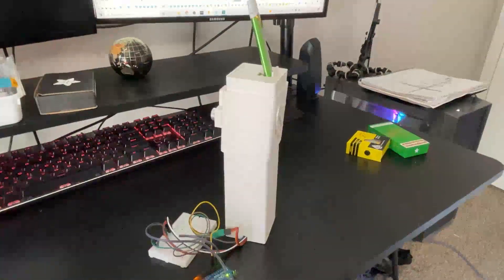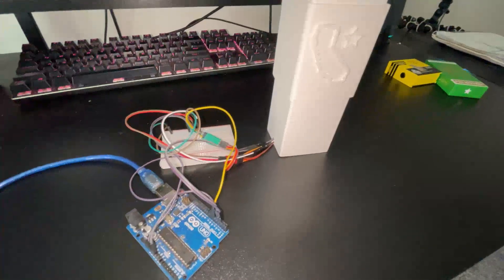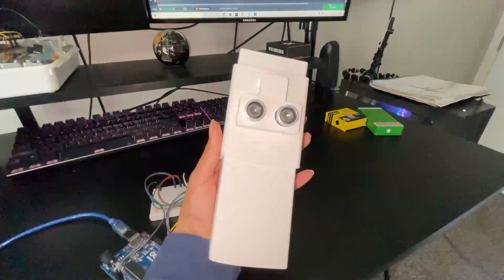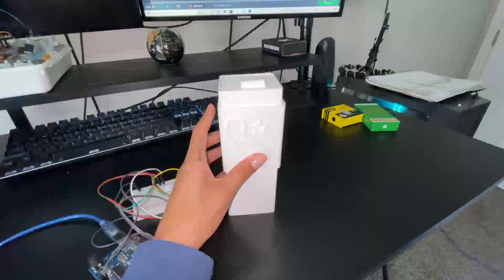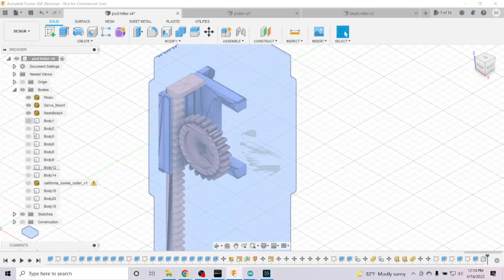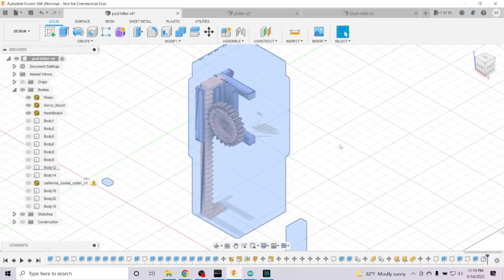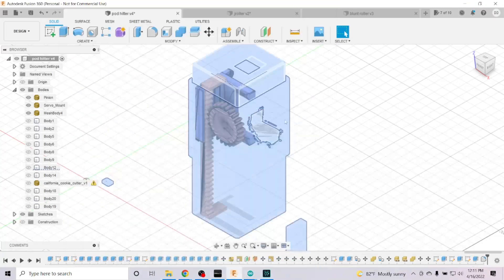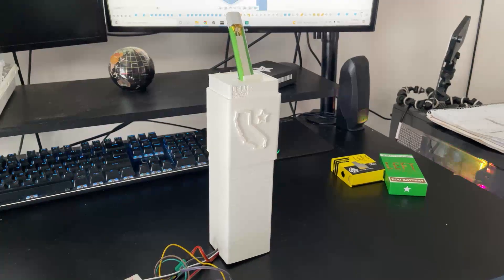Smart Vape | Automatic Vape Hitter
This is my automatic vape bot
It’s made w an Arduino, bread bread, an ultrasonic sensor, servo powered rack and pinion and a micro servo
I designed the body in cad it’s two parts top and bottom.
the rack and pinion lives inside the bottom pushing the top up
There’s a micro servo at the top fitted to move my Left Coast Extracts pod back and forth from my mouth